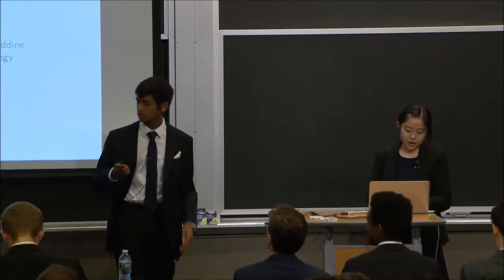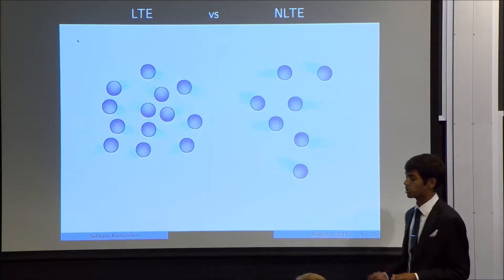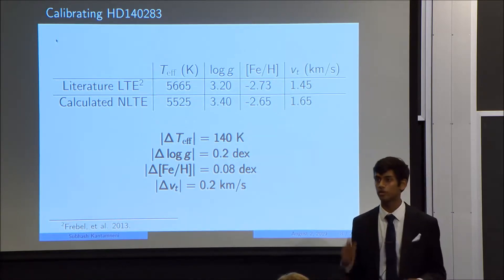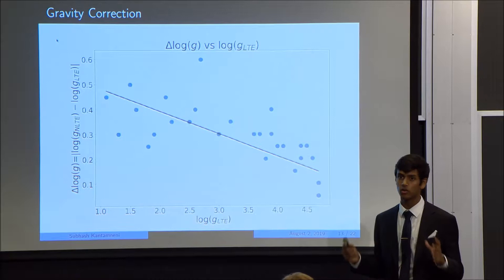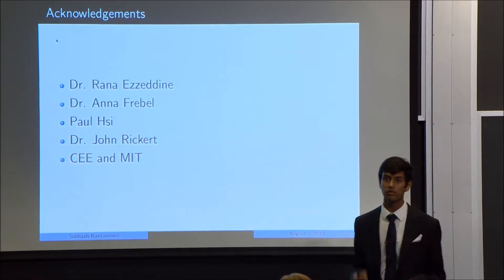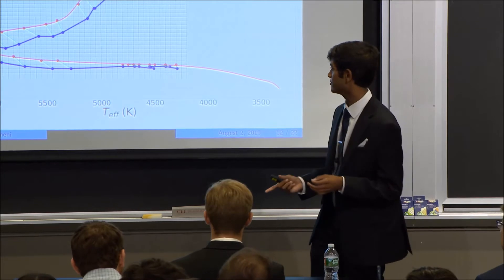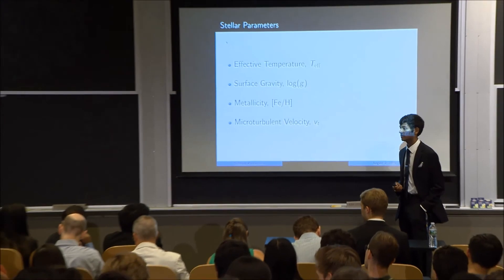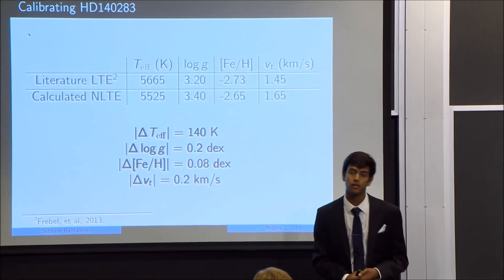Subhash Kantamneni's Presentation at RSI 2019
Stellar Isochrones Using Non Local Thermodynamic
Equilibrium (NLTE) Conditions

Presentation by Subhash Kantamneni
Research Science Institute
Under the Direction of Dr. Rana Ezzeddine

The Center for Excellence in Education (CEE), a nonprofit 501(c)(3) charitable organization, was founded in 1983 by the late Admiral H.G. Rickover and Joann P. DiGennaro, President of the Center. The Center’s mission is to nurture high school and university scholars to careers of excellence and leadership in science, technology, engineering, and mathematics (STEM), and to encourage collaboration between and among scientific and technological leaders in the global community. CEE sponsors the Research Science Institute (RSI), USA Biolympiad (USABO), Teacher Enrichment Program (TEP), and STEM Lyceums. CEE programs are provided cost-free to participating students and teachers, thereby leveling the playing field for economically disadvantaged students. The Center’s nonprofit mission is supported by donors.